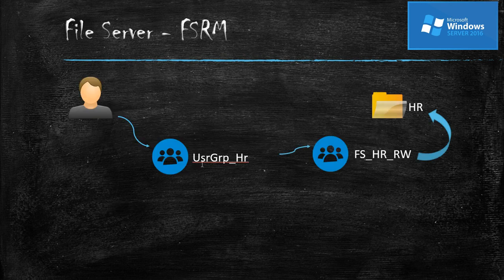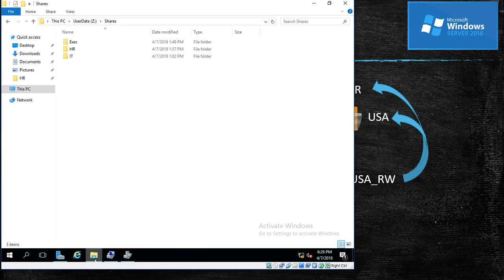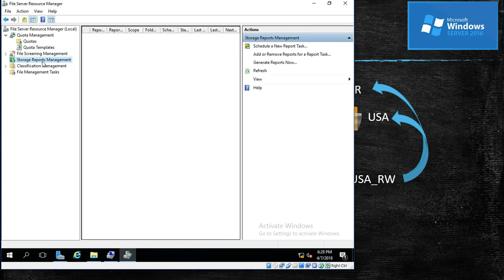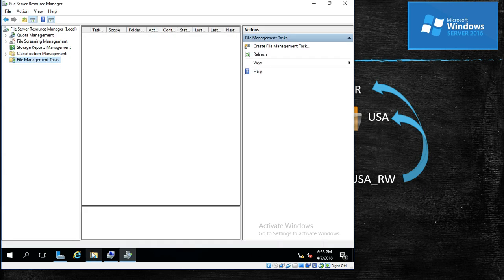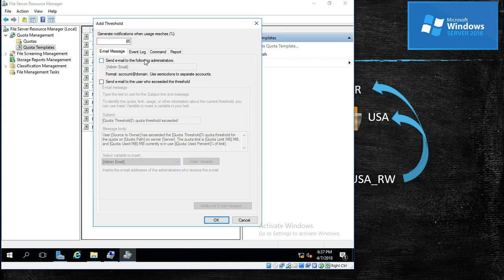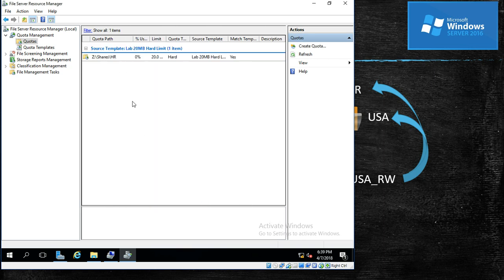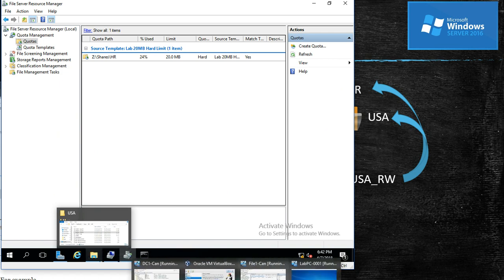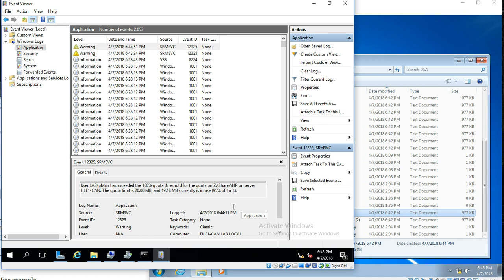Lab 11 - File Server Resource Manager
Here we demonstrate how to install the Windows Server 2016 File Server Resource Manager role which enables more advanced abilities for file servers and IT administrators.  We describe how the features are used and when they are useful, such as:
1) Quotas
2) File Screens
3) File Classifications
4) Storage Reports
5) File Management tasks